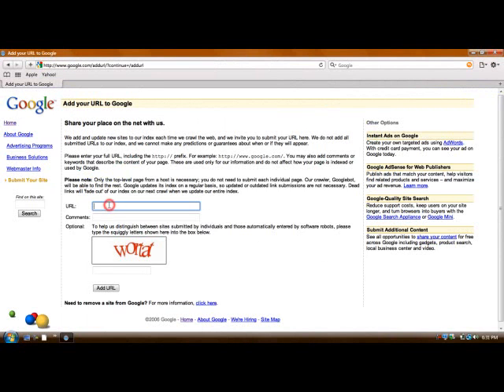how to add url to google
in this video I will show you how to add your url, blog, website, vlog on any search engine like google, bing, yahoo, aol, live, ask for free